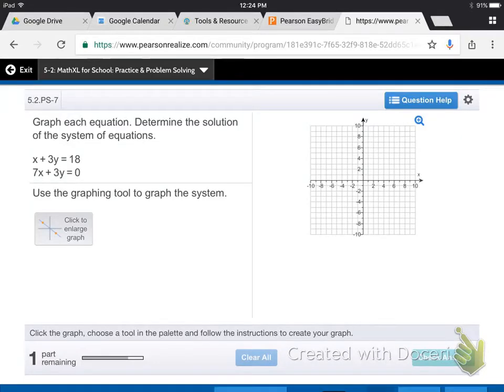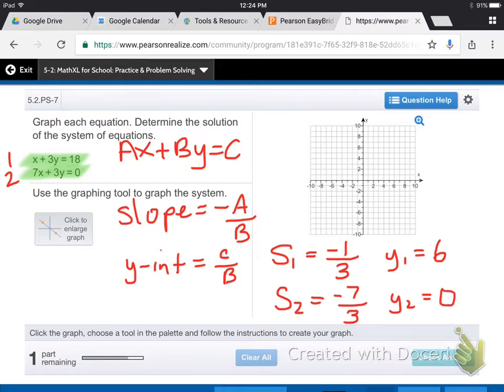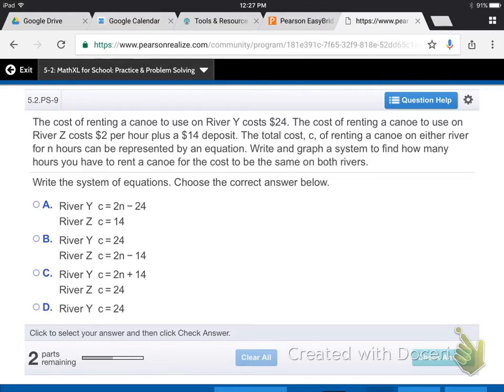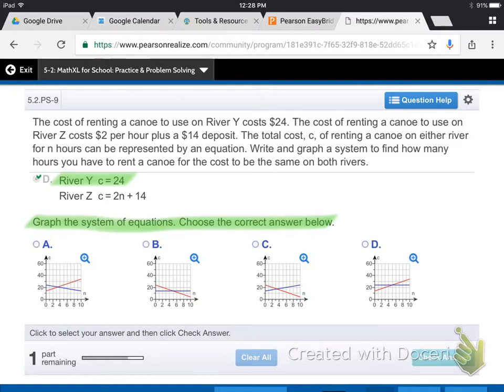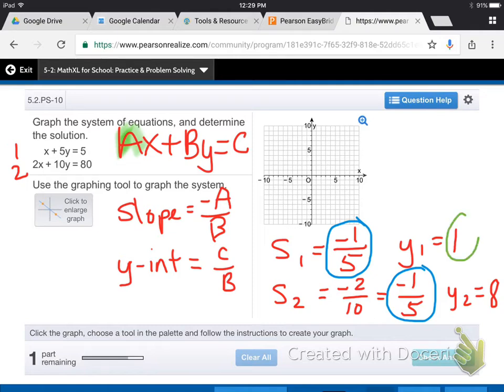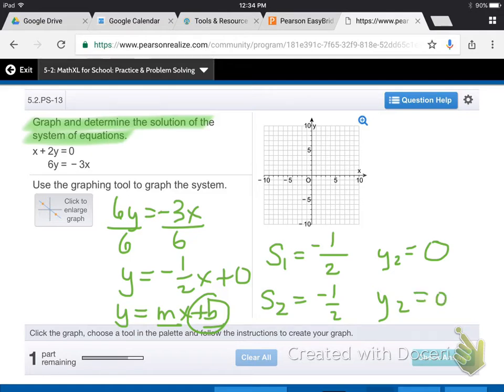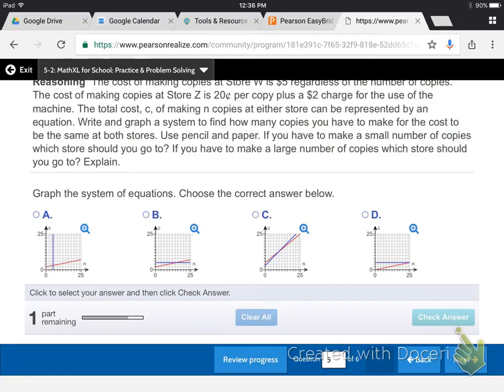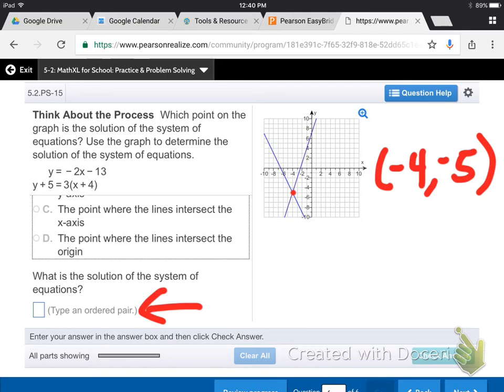G8 MXL PS 5-2